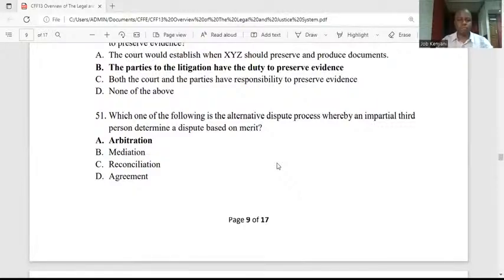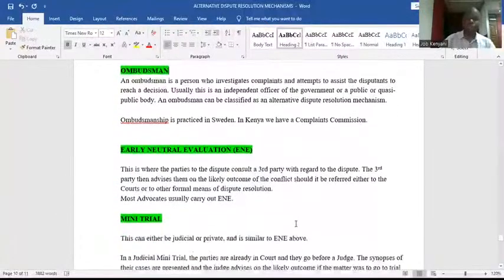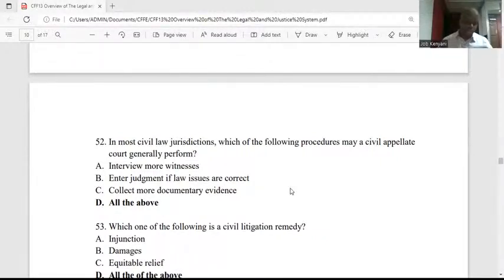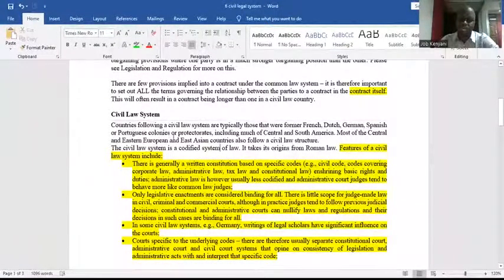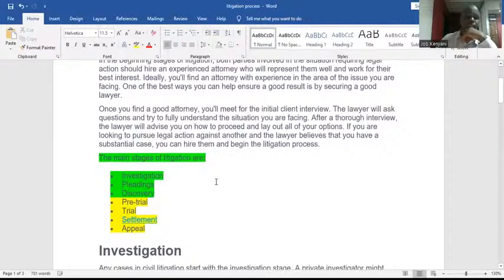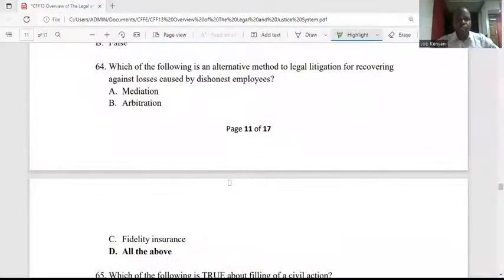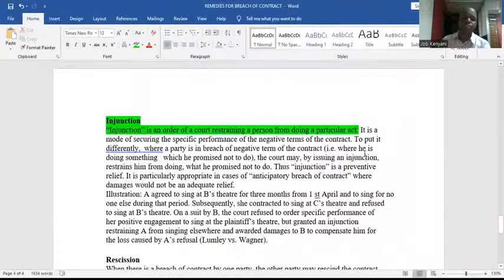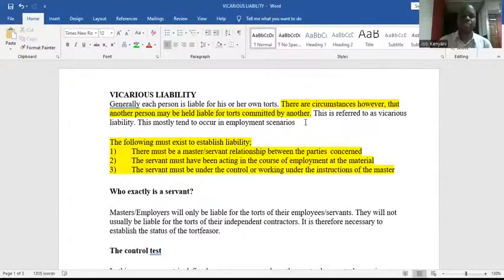LAW AND GOVERNANCE-CPA KENYA//KASNEB AUGUST 2024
LAW AND GOVERNANCE-KASNEB AUGUST 2024

In this video we  cover key topics that are crucial for your CPA exam preparation, providing clear explanations and practical examples. Learn about the legal frameworks, governance structures, and regulatory environments that influence the accounting profession in Kenya. Whether you're a CPA candidate, law student, or a professional looking to refresh your knowledge, this video is an invaluable resource to help you succeed.